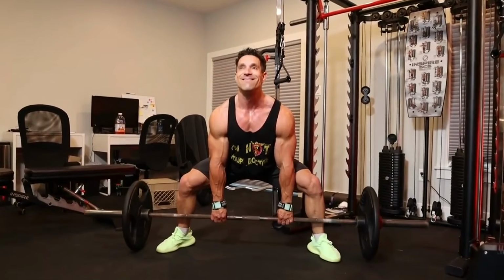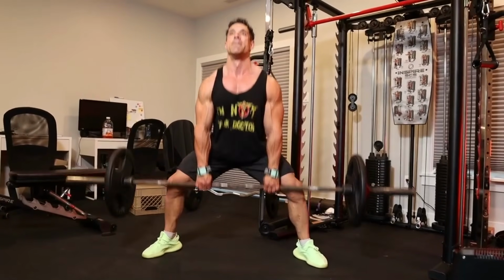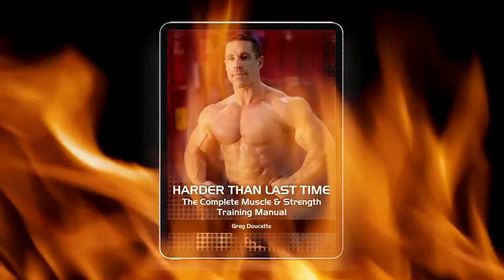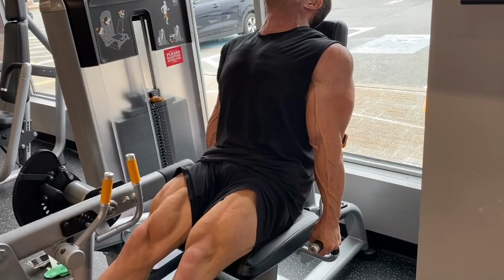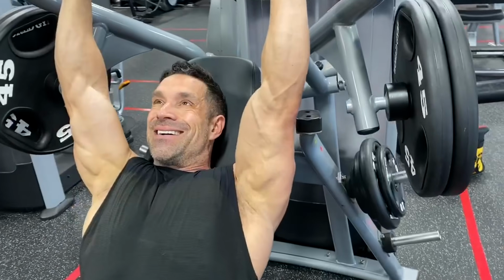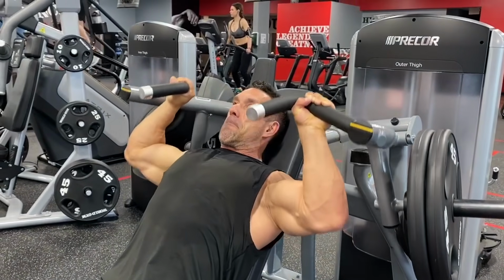Using Deloads To Maximize Muscle Growth